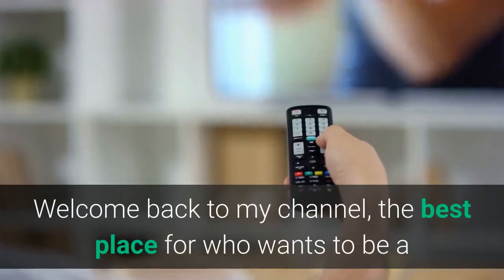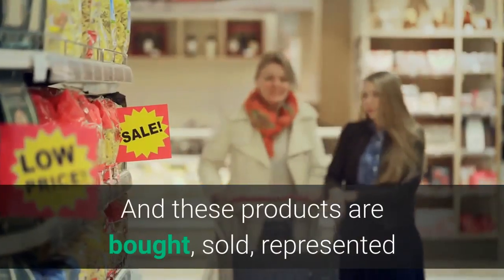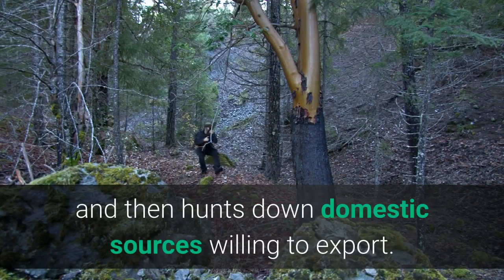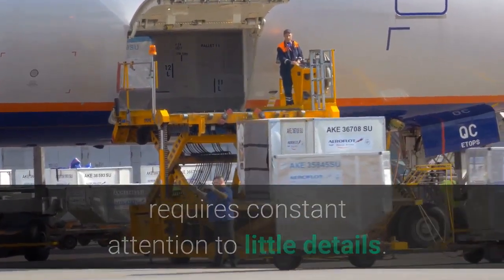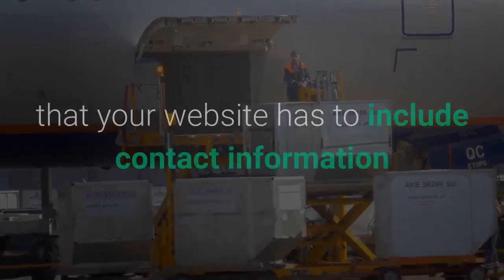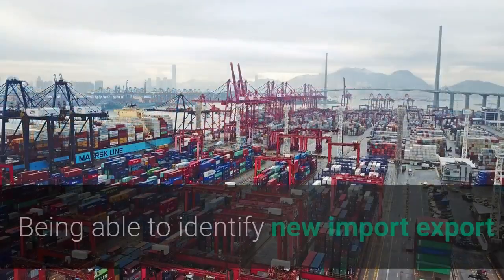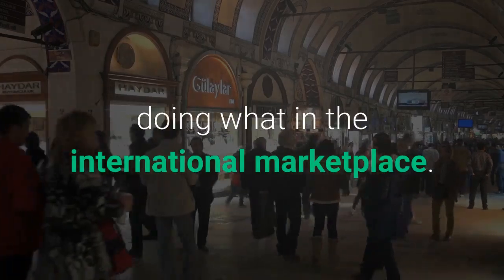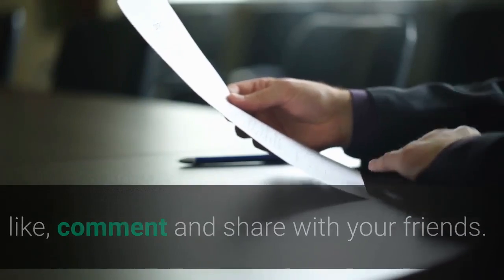How to Start an Import Export Business in 2024 | International Trade Business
Welcome to our comprehensive guide on starting an import-export business in 2024! In this video, Murat OZTURKKER dives deep into the exciting world of international trade and provides you with the essential steps and strategies to launch a successful import-export venture. Whether you're a budding entrepreneur or an established business owner looking to expand globally, this video is a must-watch. What is a good way to start a successful business from nothing and have fun doing it? The export-import business might be your answer.

📚 Get your copy of "Understanding the Basics of Shipping in Import-Export Business For Beginners"

🔔 Are you ready to expand your business globally and make more money? This video is about How to Start an Import Export Business in 2024 | International Trade Business

🌍 Discover the key foundations for setting up your international business, from market research and product selection to legal requirements and documentation.

📈 Learn valuable insights on market trends, emerging opportunities, and potential challenges in the ever-evolving global marketplace.

💼 Gain expert tips and tricks for sourcing suppliers, negotiating deals, and building strong relationships with international partners.

📚 Understand the essential logistics and shipping considerations, including customs procedures, freight forwarding, and international regulations.

🌐 Unlock powerful strategies to penetrate new markets, establish a competitive edge, and maximize profitability in the international trade arena.

Whether you dream of importing exotic goods or exporting locally sourced products, this video equips you with the knowledge and tools to turn your vision into a thriving import-export business. Don't miss out on this opportunity to become a global player in 2024!

➡️ If you'd like to try the tools that I have recommended, you should check them out!👇

📧 GET IN TOUCH:
If you’d like to talk, I’d love to hear from you. Writing your comments in the comment section directly will be the quickest way to get a response, but if your question is very long, or you need professional guidance feel free to email me at

🌞If you want to look at my solar lighting business, here is the

Video on how to start an import-export business in India legally
Video on the 11 industries that will make you a millionaire today

⏲ Timestamps
0:00 - Introduction
0:35 - What is an import-export business?
01:51 - Have any opportunities for newbies in import-export fields?
02:56 - Why are imports such a big business in the world?
04:02 - Export Management Company (EMC)
04:47 - Export Trading Company (ETC)
05:11 - Import-Export Merchant
05:44 - Manufacturer's Representative
06:03 - Distributor
06:13 - Representative
06:28 - Retailer
06:49 - How to start an import-export business
08:50 - Steps of Starting An Import=Export Business
09:05 - Step One: Get the basics in order
10:59 - Step Two: Choose a product to import or export
12:45 - Step Three: Source your supplier
13:37 - Step Four: Price your product
14:35 - Step Five: Find your customers
15:46 - Step Six: Get the logistics down
16:51 - Tip: Global Customer Service
17:33 - Outro

Some Keyword Related to this video:
Export-Import Training
Export-Import in the USA
Export-Import in Canada
Learn Import-Export
Learn Export-Import
Export-Import India
Buyers in the International Market
How to Search Buyers
How to find buyers
How to export
Best video on Export Import
Best video on Import Export
Export-Import in Thailand